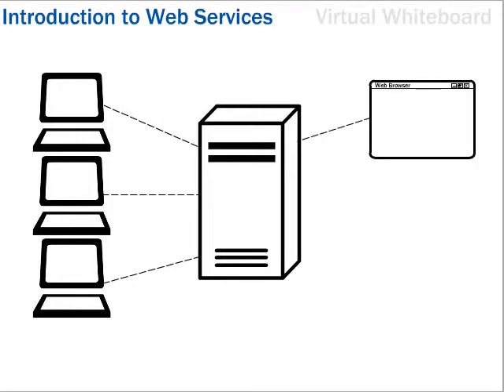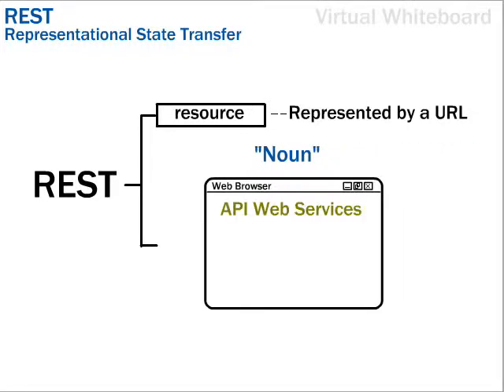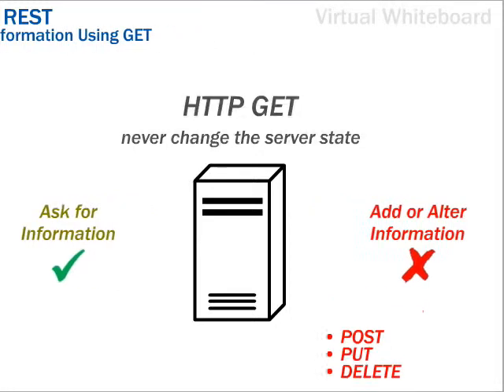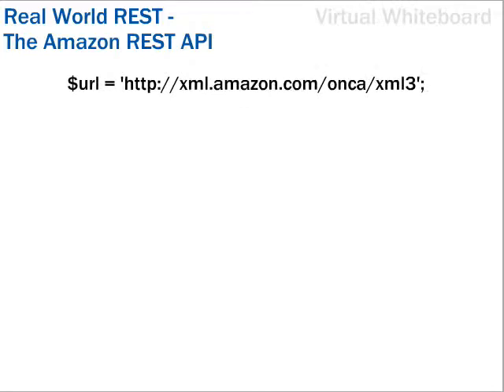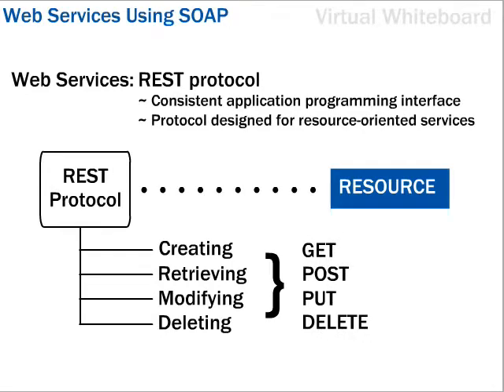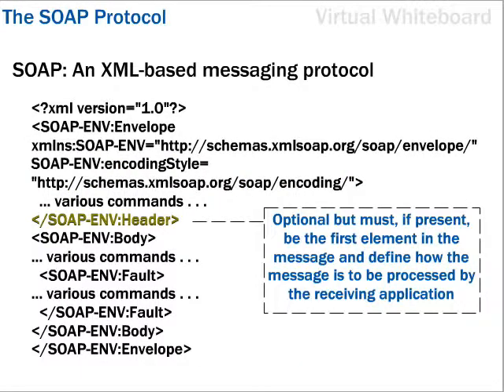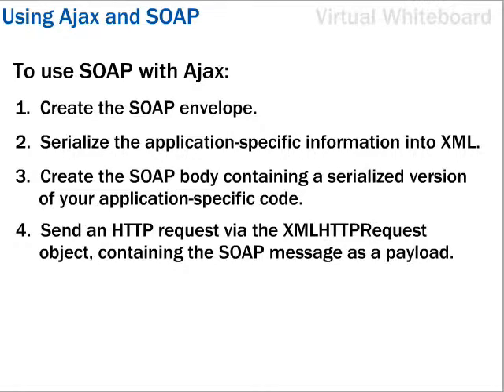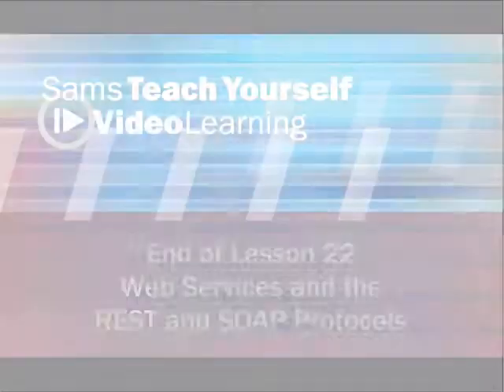22 Implementing Web Services